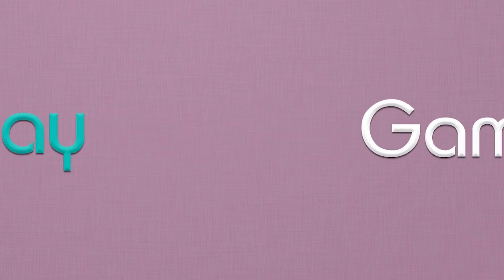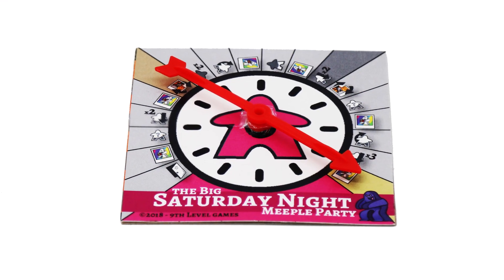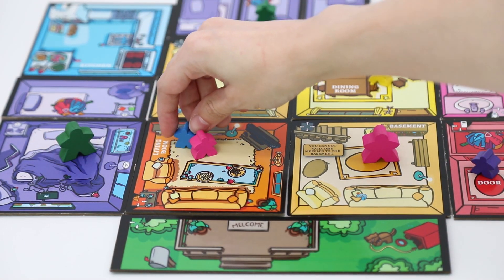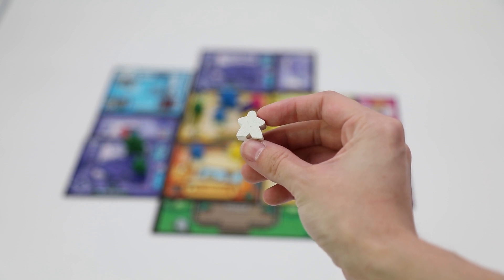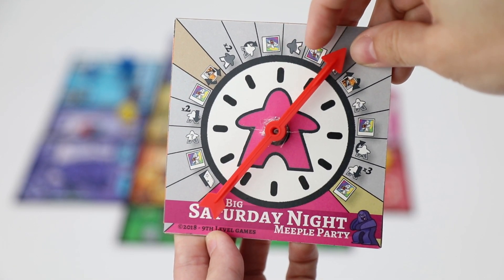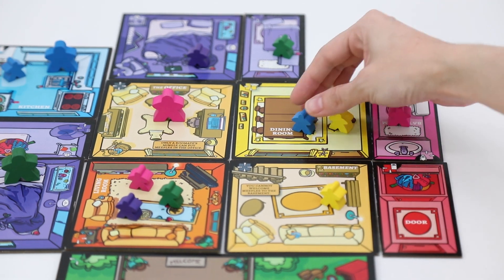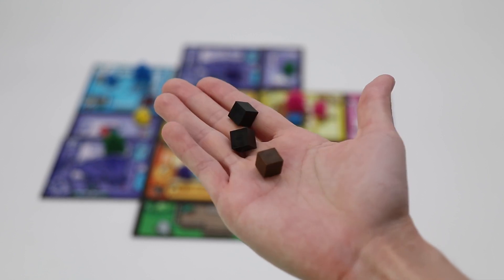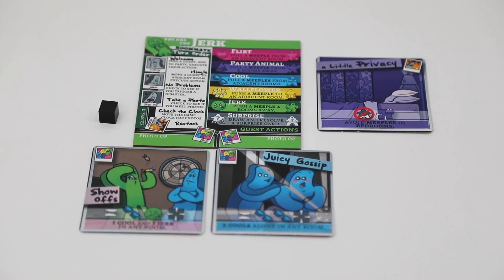Meeple Party: How to Play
Bebo teaches you how to play Meeple Party, a new game from Ninth Level Games! You can back it on Kickstarter right now!

This video is a paid for how-to-play.